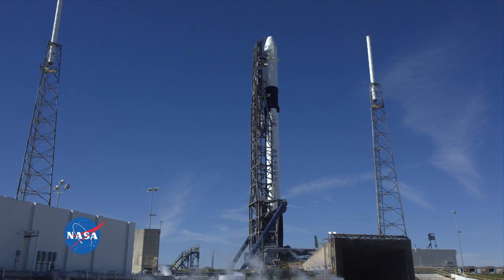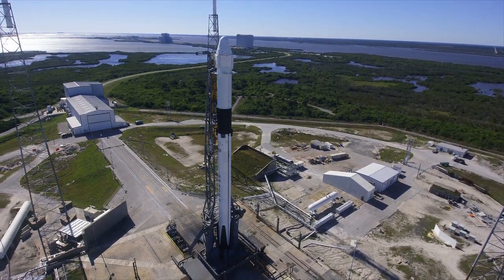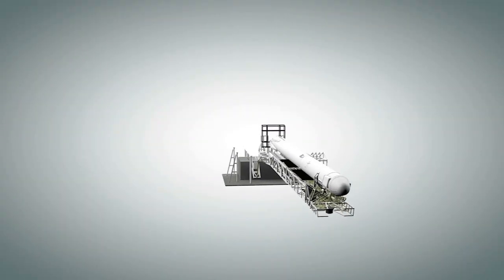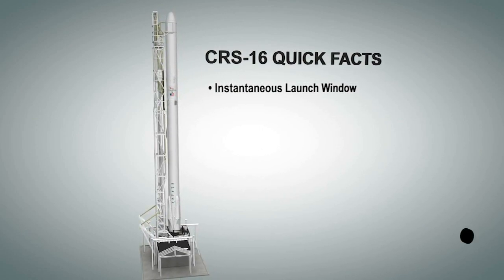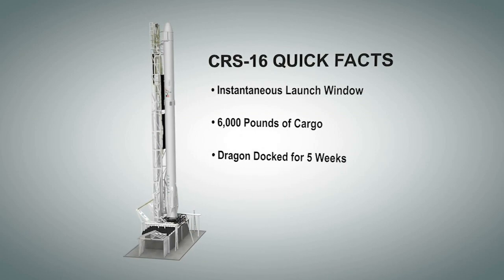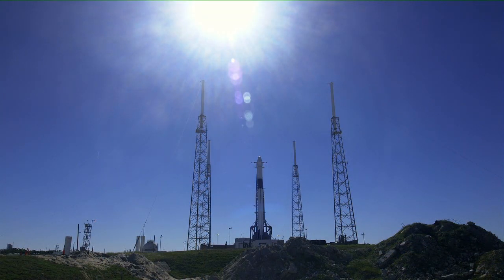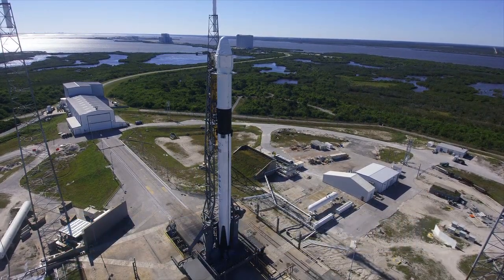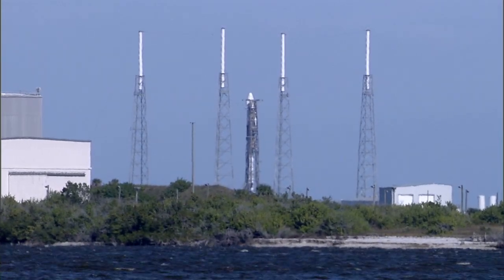Space X CRS-16 Countdown Underway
At Cape Canaveral Air Force Station, a SpaceX Falcon 9 rocket stands ready to boost a Dragon spacecraft from Launch Complex 39A on the company's 15th commercial resupply services mission to deliver equipment and supplies to the International Space Station.